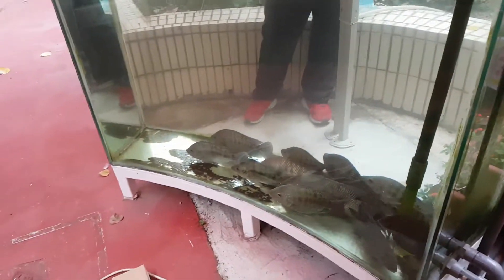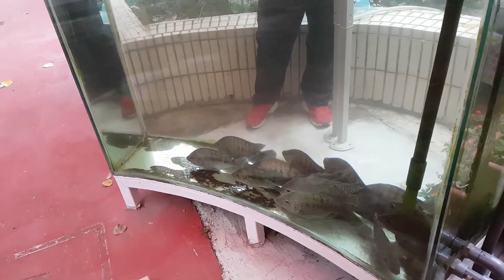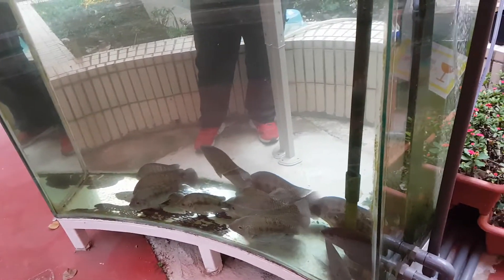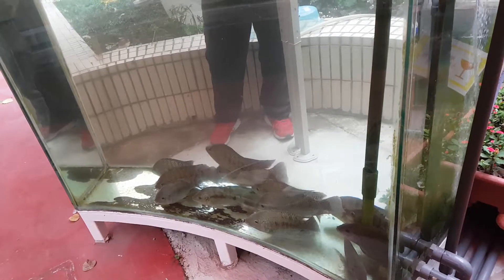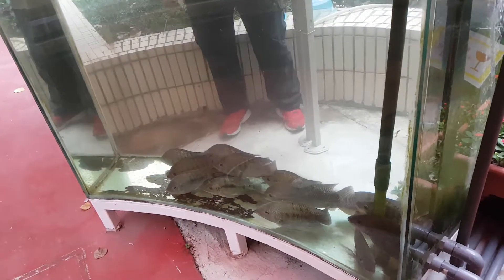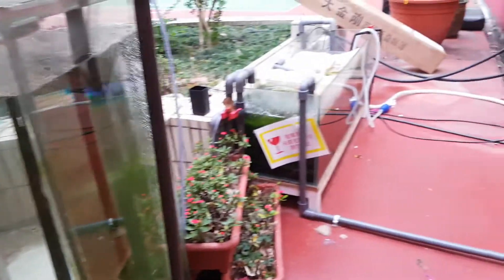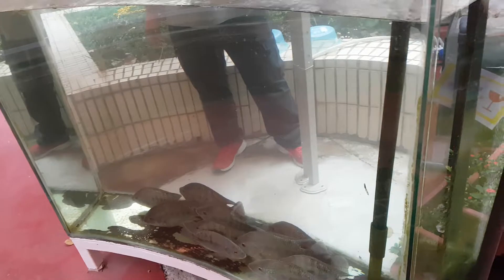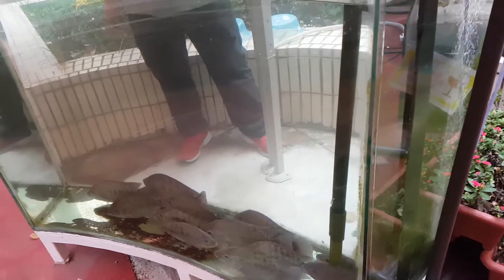2018년 1월 5일